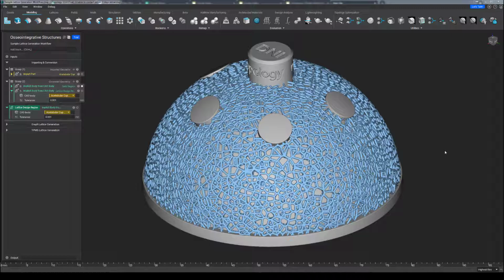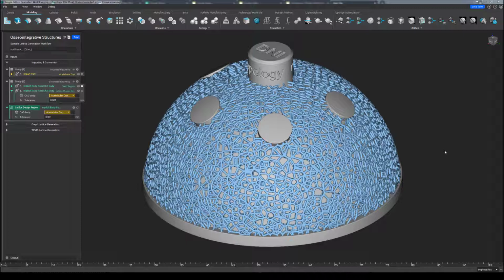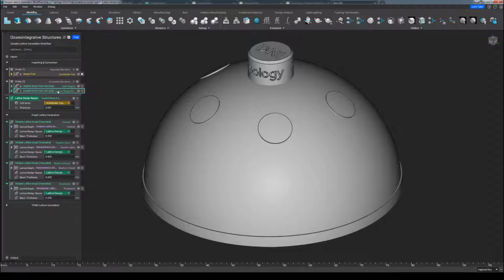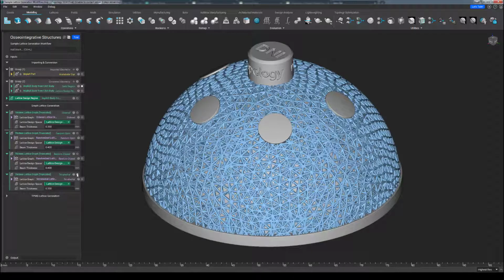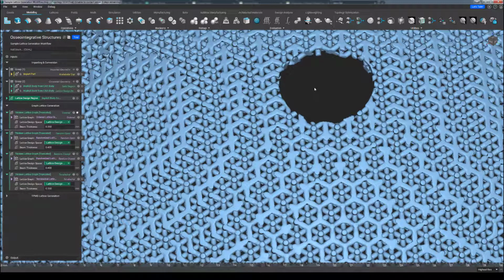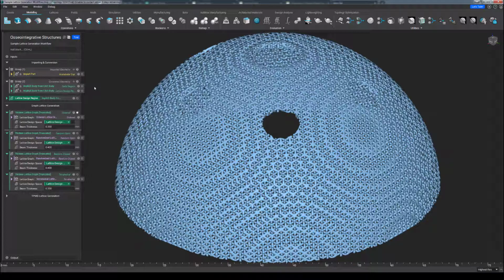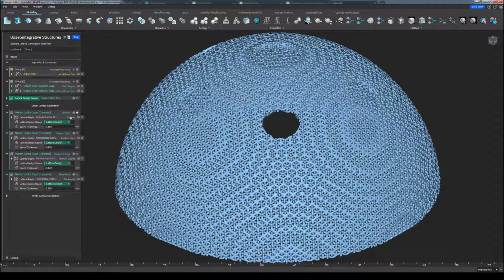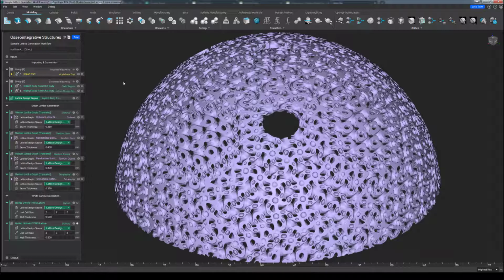nTop Live: Streamlined Design of Lattices for Osseointegration Using Custom Blocks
When developing orthopedic implants for additive manufacturing, medical device engineers must consider incorporating lattice structures that promote osseointegration to their design to get the most value out of this new manufacturing technology. Yet, without robust design processes, valuable engineering time is wasted.

In this nTop Live, Christopher Cho, Senior Application Engineer at nTopology, shows you how to incorporate custom blocks into your workflow that streamline the generation of complex lattice structures for orthopedic applications.

He shares a toolkit of 46 custom blocks and shows how to apply them to design joint replacements, spinal cages, or other osseointegrative devices.

Watch and learn how to:

-Accelerate your product development using pre-packaged design processes
-Generate complex lattice structures that promote bone growth
-Select design variables to build more robust processes

This video is part one of a series that will help you get started with Osseointegrative Lattice Structures toolkit.

Level: Intermediate

Industry: Medical

Applications: Lattice Structures, Design Automation

Don’t have a license of nTopology yet? Create your nTop account to activate your trial.